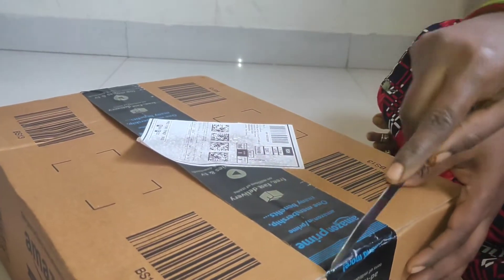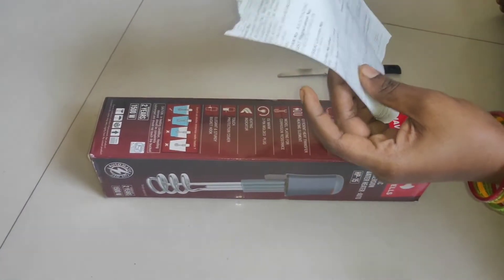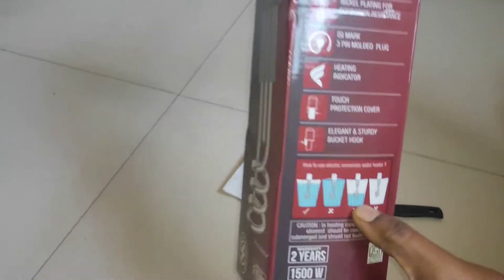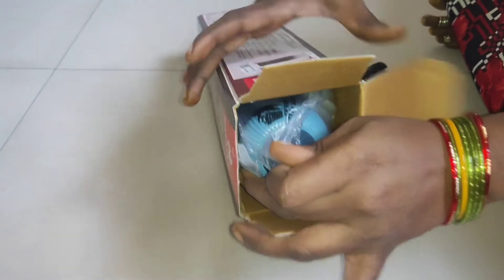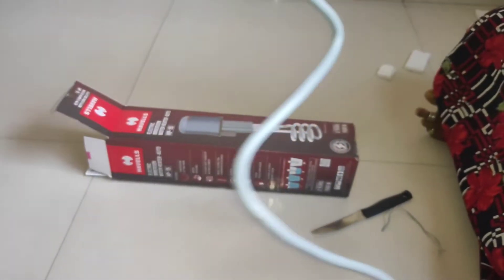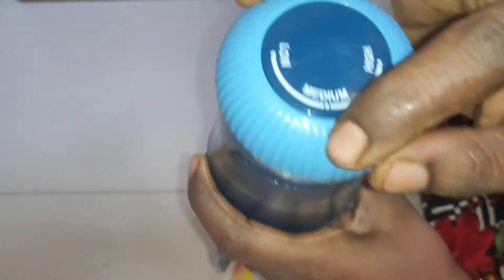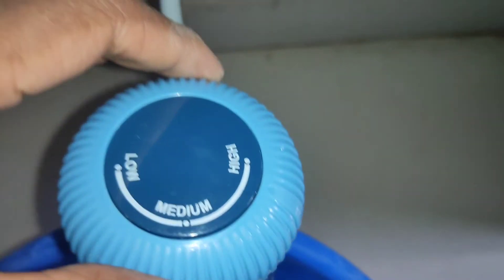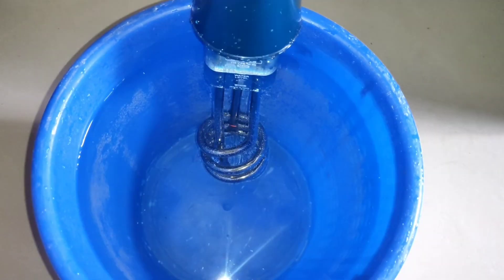Automatic Cut-off Immersion water heater